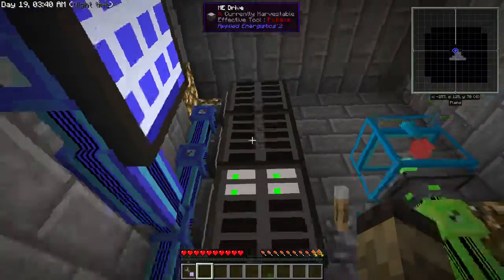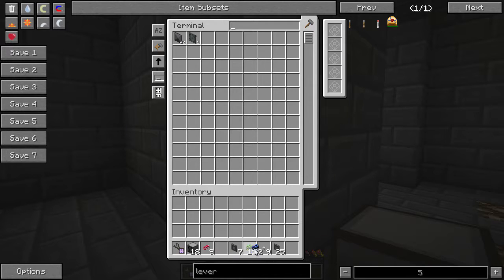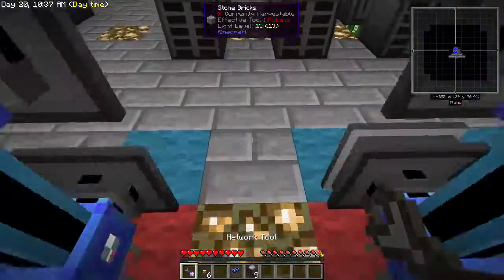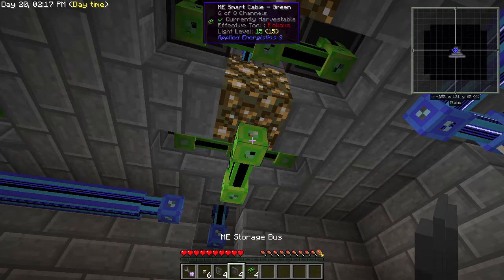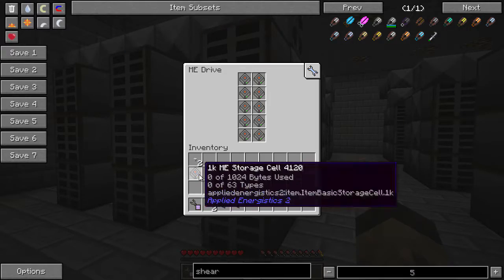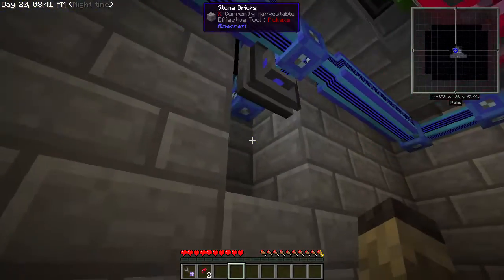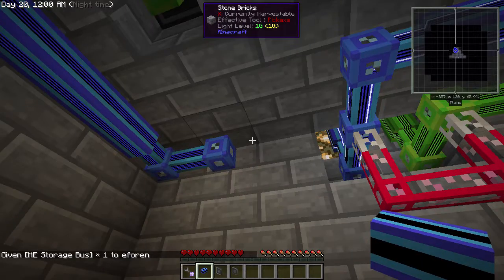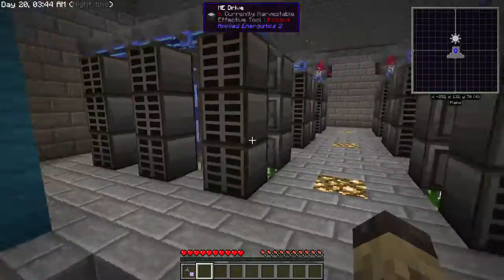Infinite ME Storage without ME Controller - Tutorial Tuesday E01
Today on Tutorial Tuesday I am going to teach you how to make a huge ME Storage System without any ME Controller

New to the channel? I do tutorials and Let's Play videos, these are like walkthrough guides of gameplay with English commentary attempting to explain my decisions and what strategy I use.

![German]!

Neu auf dem Kanal? Ich mache Tutorials und wir Videos abspielen, sind diese wie Walkthrough Führer Spielzeit mit englischem Kommentar versucht, meine Entscheidungen zu erklären, und welche Strategie ich verwende. Wenn Sie Hacks oder Cheats wollen, müssen Sie kommen völlig an der falschen Stelle!

![Swedish]!
Vill se mer? Se till att RSS och liknande!

Ny på kanalen? Jag gör handledning och låt oss spela filmer, dessa är som genomgång guider av gameplay med engelska kommentar försöker förklara mina beslut och vilken strategi jag använder. Om du vill hacka eller fusk, har du helt kommit till fel ställe!

![Turkish]!
Daha fazla görmek istiyor musunuz? Abone emin ve gibi olun!

kanala Yeni? Ben öğreticiler yapmak ve Klip Oynayalım, bu İngiliz yorum benim kararlarını açıklamaya çalışan ve hangi strateji kullanmak ile oyun örneklerde kılavuzları gibidir. Eğer kesmek veya hileler istiyorsanız, tamamen yanlış yere geldiniz!